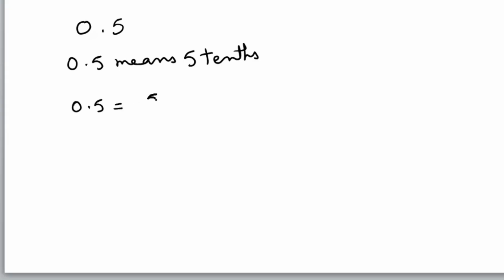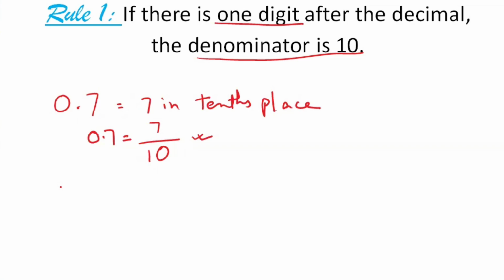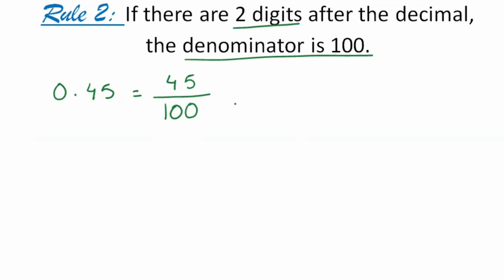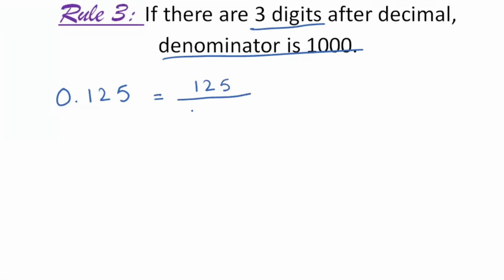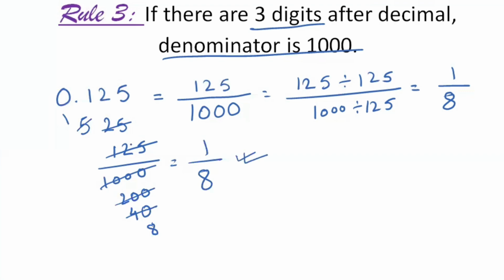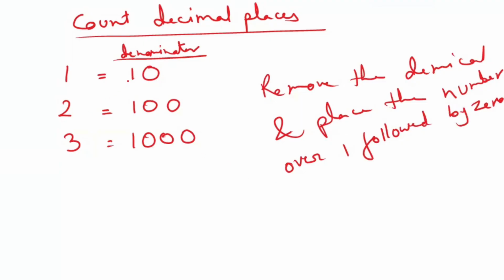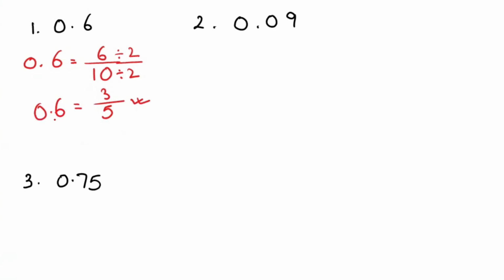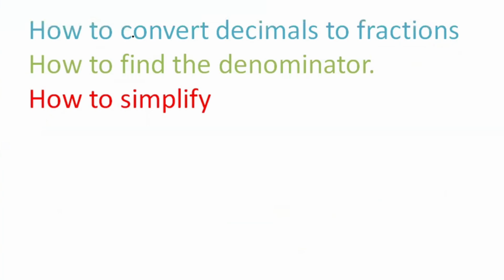Decimal To Fractions | Easy Method | Step by Step | Online Math Lesson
In this video, students will learn how to convert decimals to fractions step by step. We covered tenths, hundredths, and thousandths with easy examples and simplification tricks. Perfect for grade 4, grade 5, and grade 6 learners.